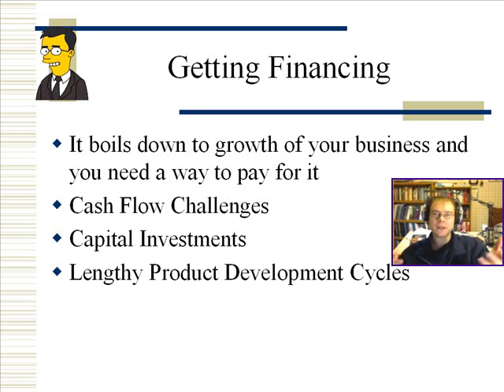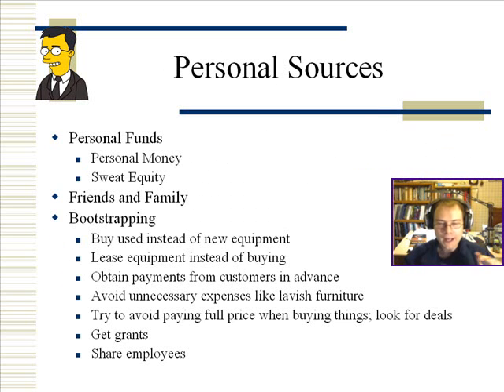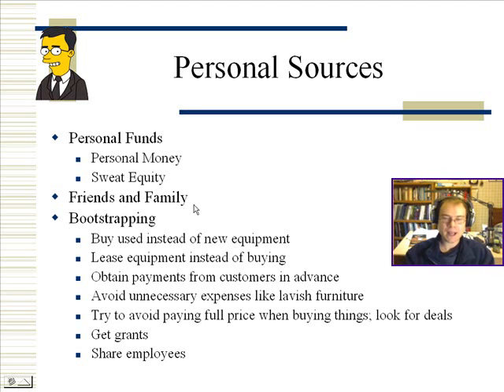Part 4: Financial Feasibility Analysis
In this series of video clips, I talk about some issues that are relevant to getting financing for small businesses. I mention some of the methods of bootstrapping, getting debt financing, and getting equity financing.